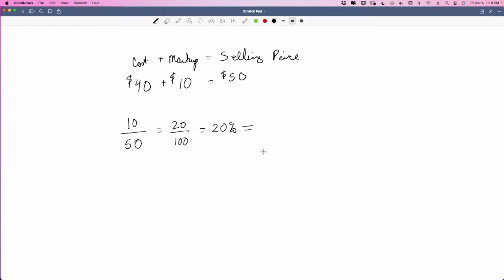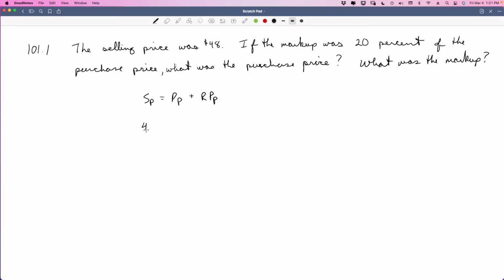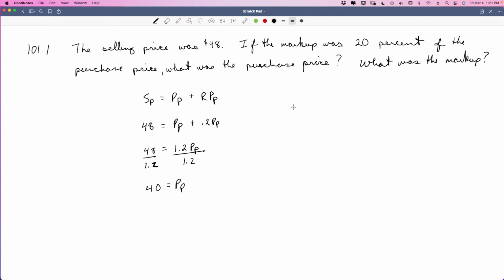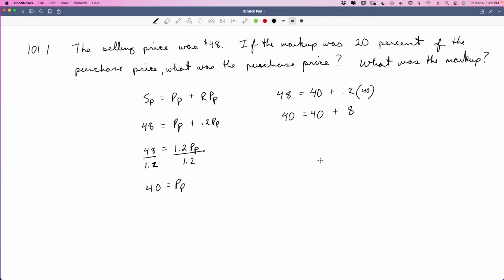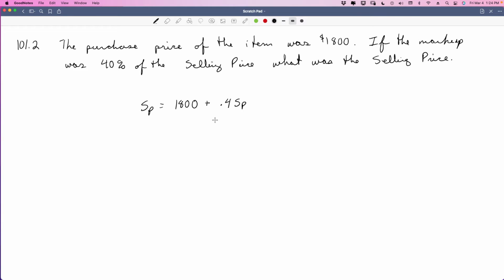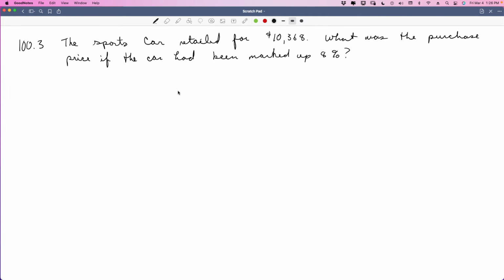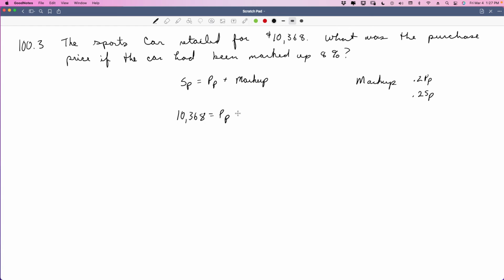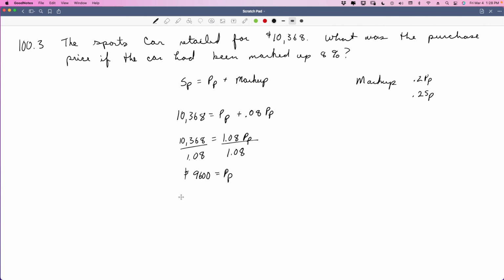Saxon Algebra 2 101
Percent Markups